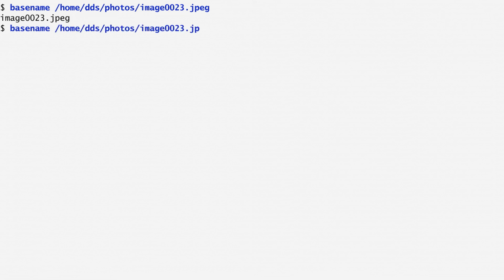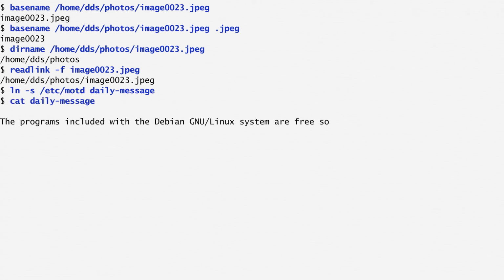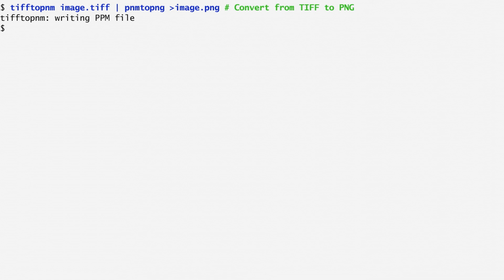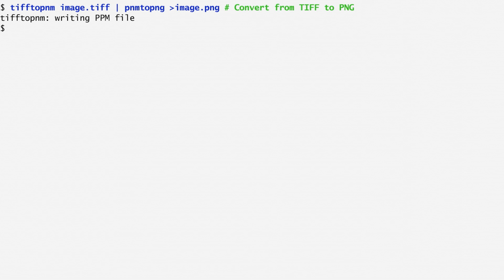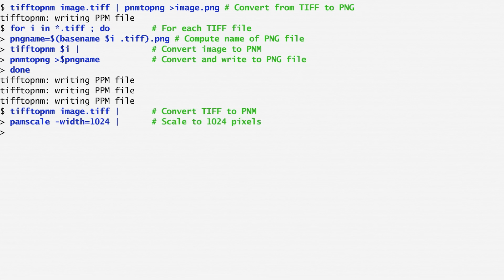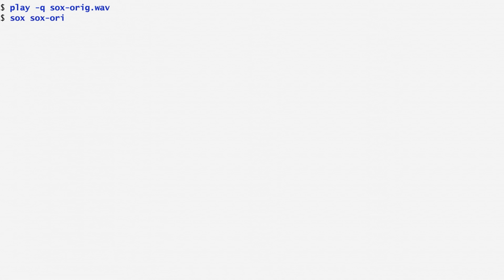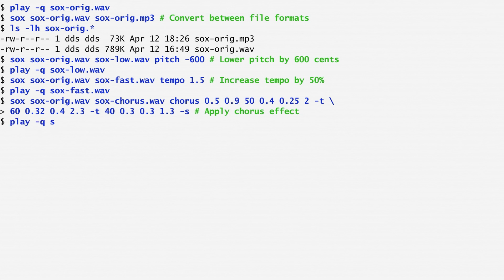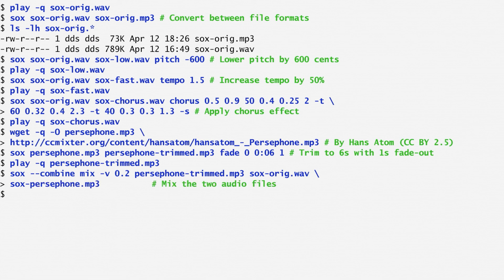Unix_Tx_2020_Module_4_11_Images_and_sound-video